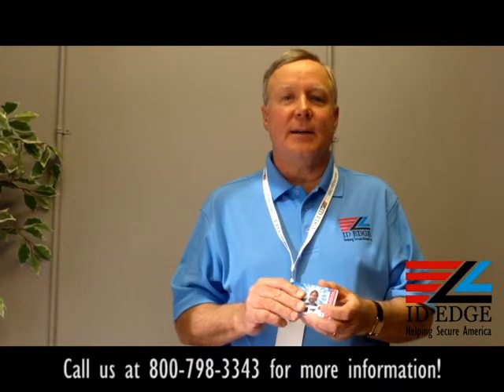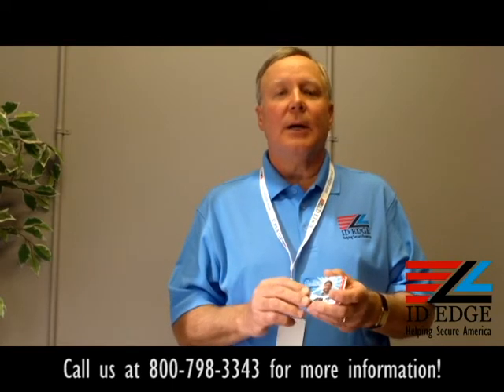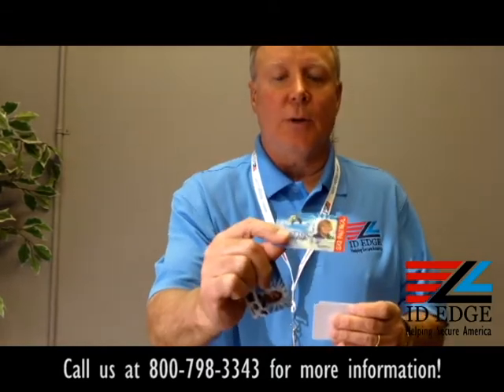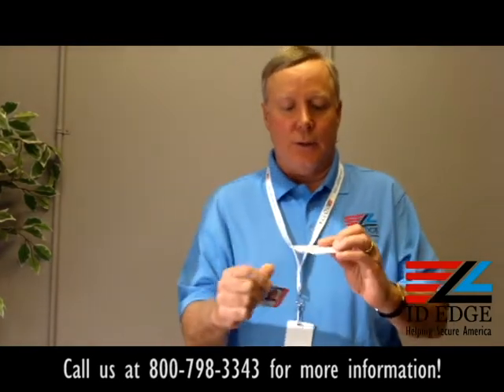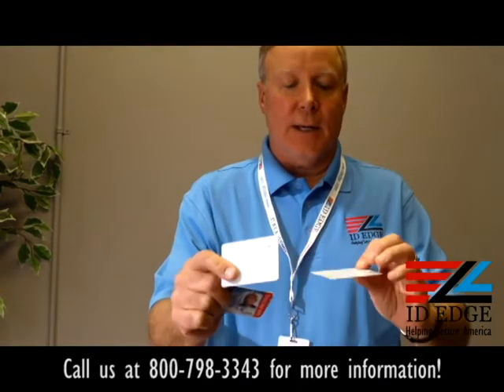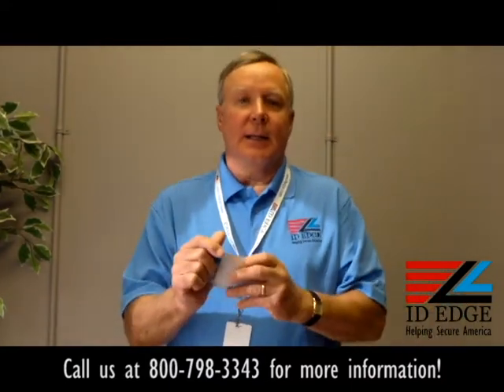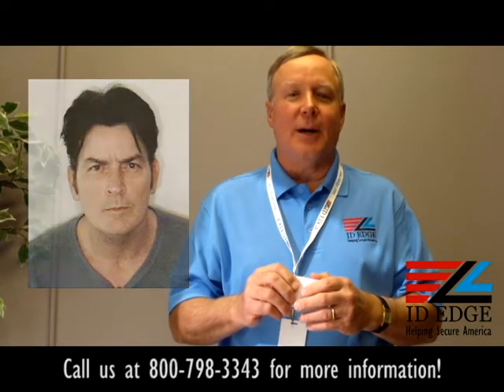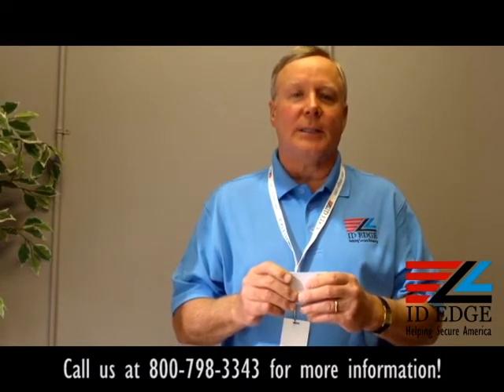Holographic Foil Security Options | Denver ID Card Printer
ID Edge brings you another episode of The Ask Steve Show!  Today we talk about a few different options for added security for you ID Badges.  The first is a metallic foil that can be placed in the corner of the card to make forging a fake ID much harder.   Our second option is to add a lamination layer or holographic image embedded into the card.

We are also available for live chat